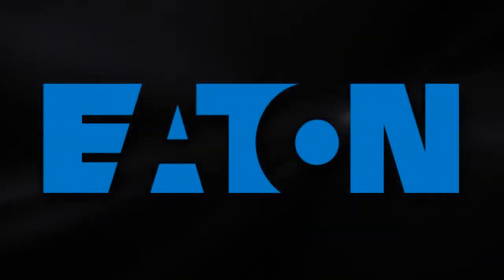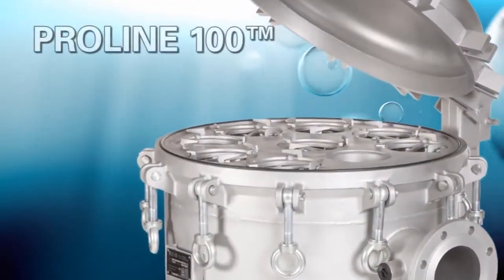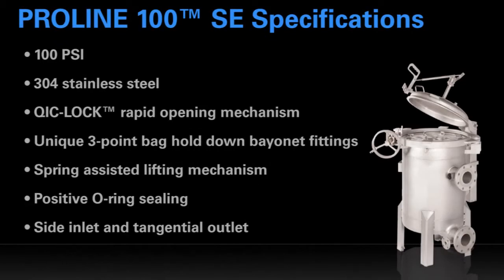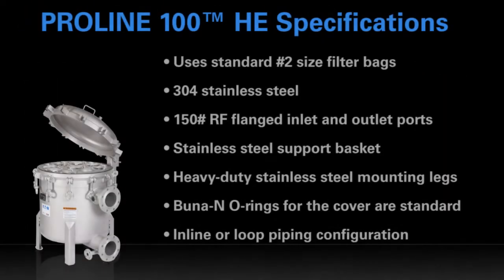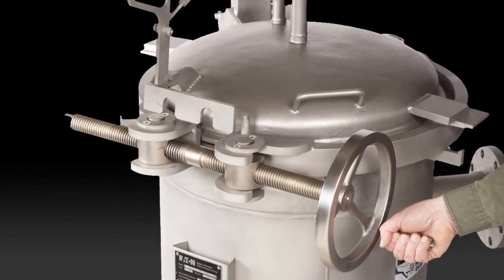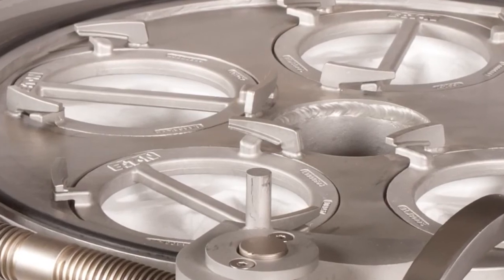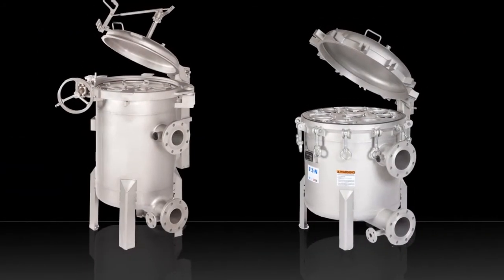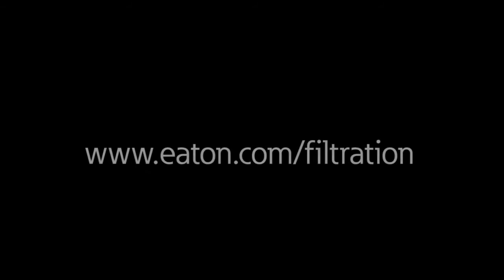PROLINE 100™ Series - Multi-Bag Filter Housing - Industrial Filtration - Eaton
PROLINE 100™ Series Multi-Bag Filter Housing